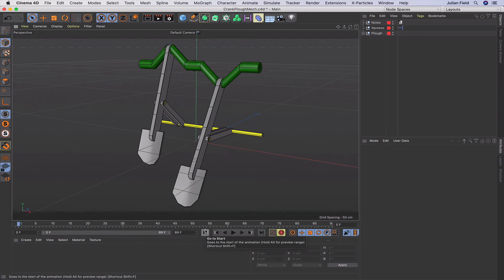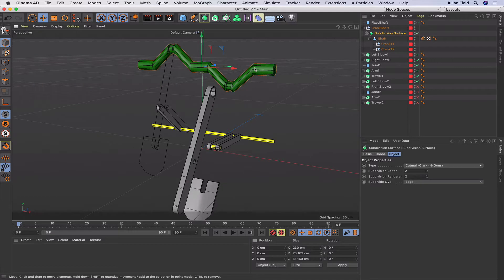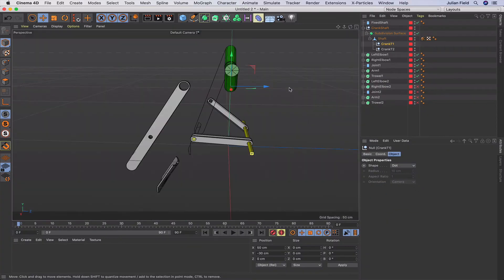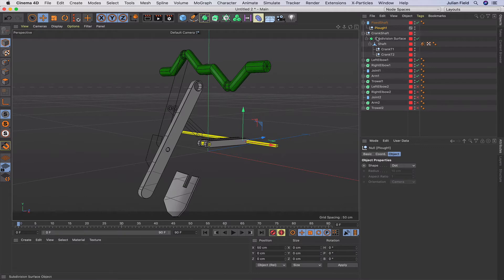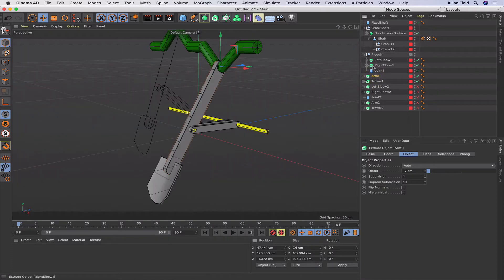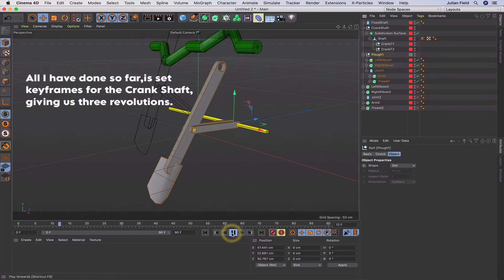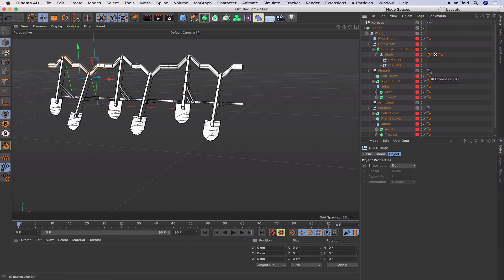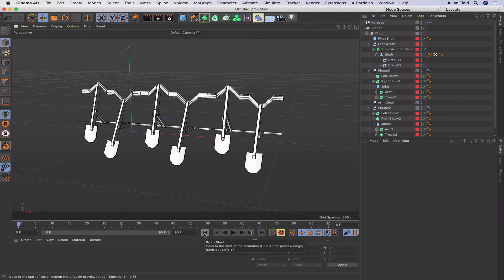Cinema 4D Multi-Tech Tutorial 1: (Xpresso/IK/MoGraph) - Plough Mechanics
In this Cinema 4D tutorial - the first of what I am referring to, as 'multi-tech' tutorials - we use a combination of IK tags and a little Xpresso, to create the mechanics of a modern plough (or Troweling Machine, to give it its proper name). We then use MoGraph to look at how we can create a full mechanism.